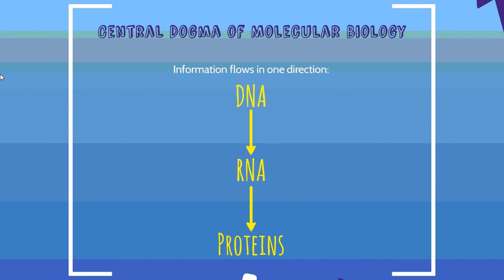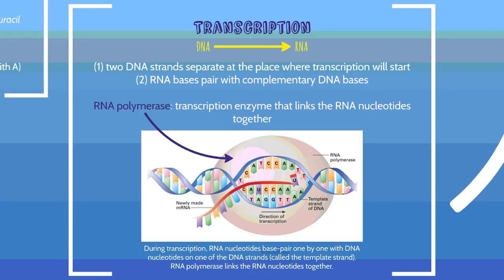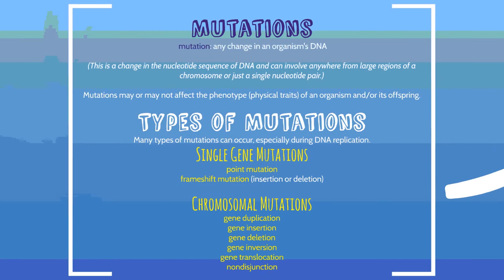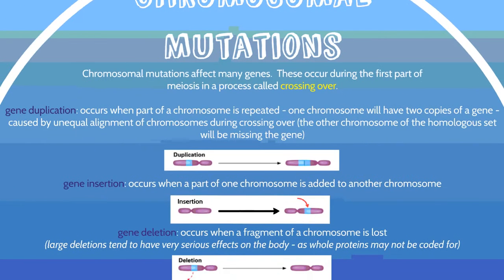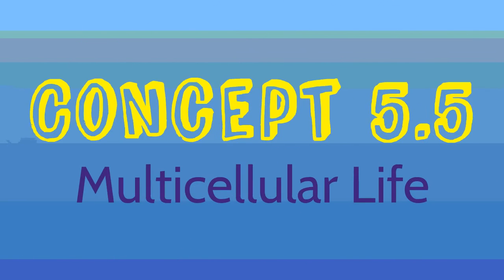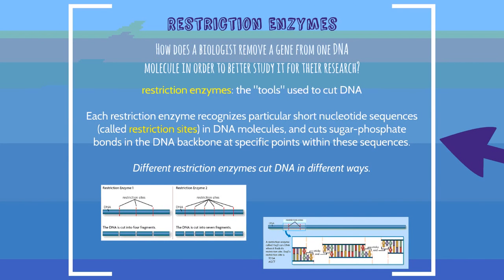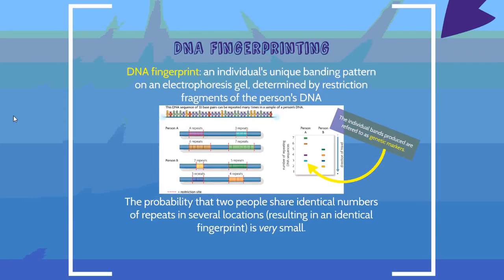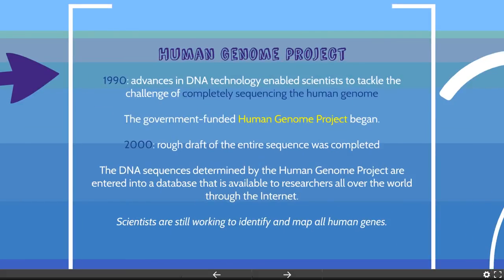Unit 5 Review Video